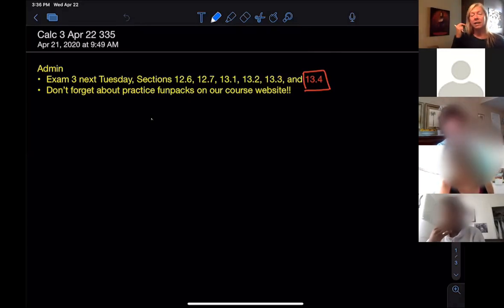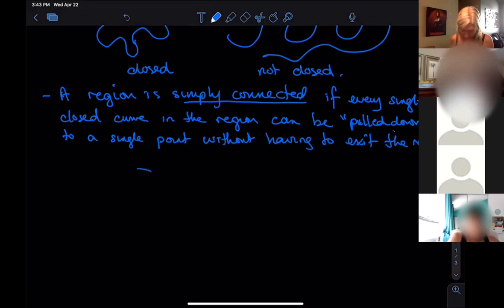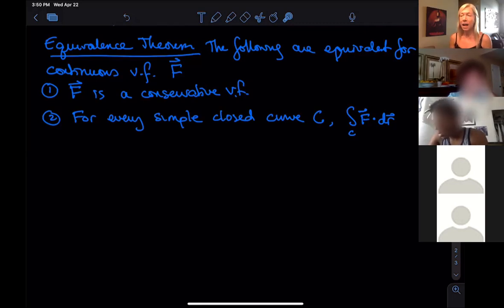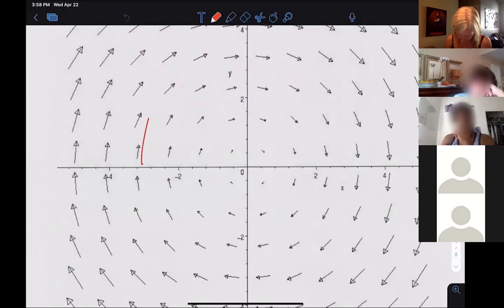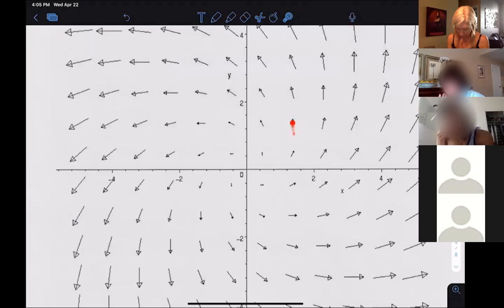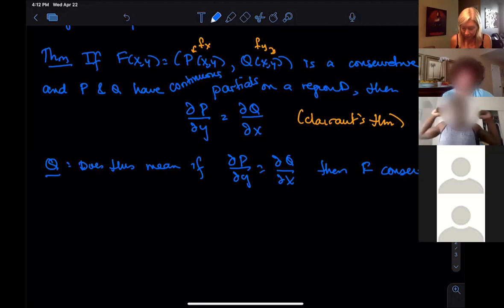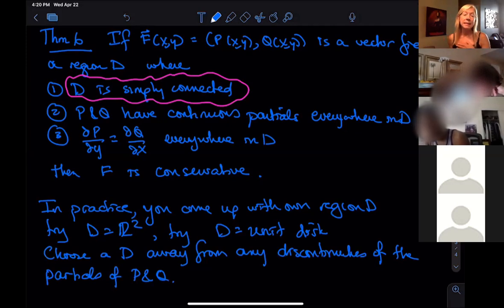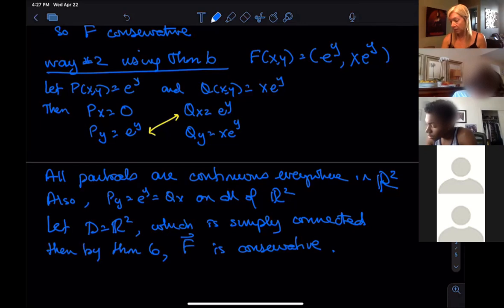16.3 Fundamental Theorem for Line Integrals - Lecture 1